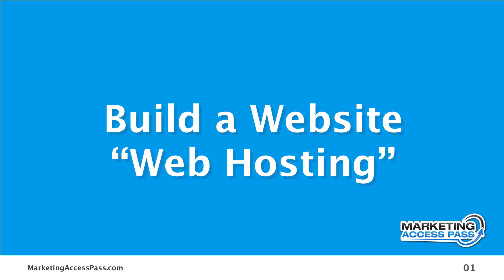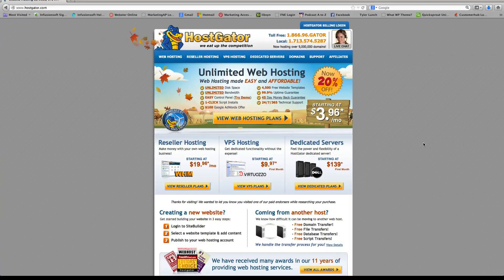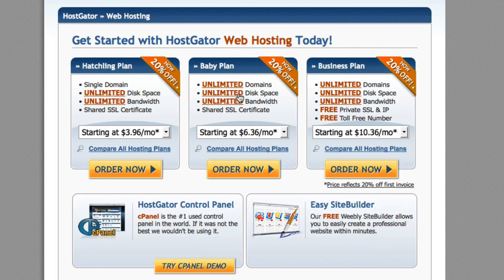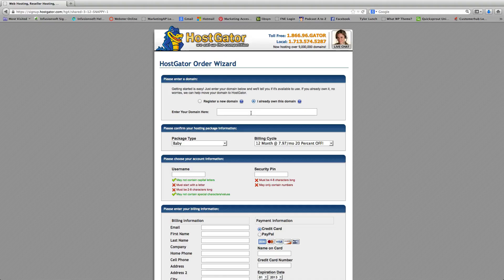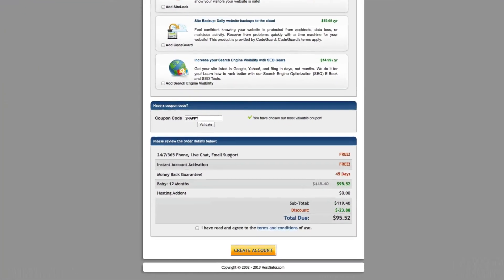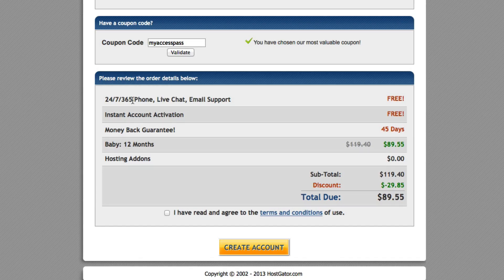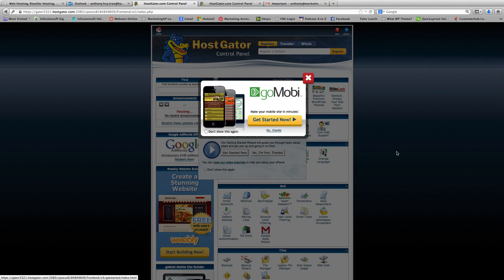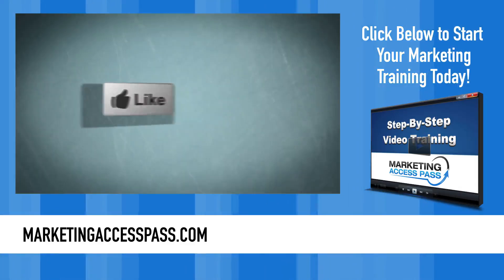Cheap Web Hosting 2016 - Hostgator Coupon Code for 25% Off (WordPress Basics 3 of 33)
http:/ Looking for cheap web hosting in 2016?  Get your "Hostgator Coupon Code" and promo code "myaccesspass" to get 25% off your next Hostgator web hosting package.

In this video I will share with you a really affordable and cheap web hosting provider.  I will show you how to setup your web host.

In this video I am going to share with you what a Web Hosting account is, why you need a hosting account, and how to set it up.

What is Hostgator Web Hosting?

A web hosting service provides a space on their server to host your website.  The best way to explain it is imagine you have a brick and mortar business and you need to rent out or lease an commercial building.  Each month you pay rent to your landlord so that you can use their building to open and run your store.  This is essentially what a web hosting service is for online businesses.

Why Do I Need Hostgator Web Hosting?

The number 1 reason why you need a web host is so that you have complete control of your website.  You could use free blogging platforms like Blogger, Tumblr, Typepad etc but the problem is you would be at the mercy of these providers.  They would have complete control of your site and if one day they decide to shut down your site they could.

If you use a Web Host like Hostgator then you can run your website anyway you choose.  You could sell products, services, advertisements etc.  You could also sell your website to someone else if you wanted to.  A lot of people use Flippa to buy and sell websites.  If you did not use a web hosting account then you would not be able to do this.

Hostgator Coupon Code Get 25% Off - "myaccesspass"

Why I Recommend Hostgator Webhosting

Hostgator is my top choice to use among web hosting providers.  I built many websites using Hostgator and have never had any problems.  I recommend all new bloggers to use Hostgator for their hosting account.  Don't forget you can use my Hostgator Coupon Code to get 25% Off.

1.  Award Winning Web Hosting:  When you are searching for a web host you want someone that has a proven track record for success.  Hostgator has consistently been one of the top if not the top hosting provider.  Here are some of their awards throughout the years.

- DailyHostNews February 2013 Editor's Choice Award

- Find My Host's #2 Best Web Hosting 2012

- Blogging.org's #1 Host for Bloggers

- WordPress Hosting Review's 2012 Best Host

- Joomla Hosting Review's 2012 Best Host

2.  Reliability of Service -- Hostgator has been around since 2002.  For internet companies that is considered a long time.  They have over 400,000 customers that they serve, and have a guarantee of 99.9% up-time for your website.  An internet marketing company would not survive for over 10 years and have that many customers if their product or service wasn't good.

3.  Amazing Customer Service -- Hostgator offers excellent customer service that includes 24/7 customer support year round.  Which means you can call them anytime, any day, anywhere.  You can also have a live chat with someone on their website.  I have contacted them via phone, emailed them, chatted on their live website and I have always received great customer service.

4.  QuickInstall for WordPress -- The best part about using Hostgator is their easy application "QuickInstall" which makes installing WordPress very simple.  You can read my blog article on how to install WordPress on Hostgator.

5.  Affordable Web Hosting -- You can get a Web Hosting account for as little as $3.96 per month.  You can pay month to month or you can pay ahead of time.  If you purchase 3 years ahead you get a bigger discount.

How to Setup Your Hostgator Webhosting

To make things even easier for you I created a video that walks you through how to purchase your Web Hosting account and to do some basic setup.

Hostgator Coupon Code for 25% off (myaccesspass)

Hostgator offers many advantages and I have only named a few.  If you're researching web hosting accounts and not sure which is the best one... then you can take my recommendation and try Hostgator.

Once again, you can use my Hostgator Coupon Code "myaccesspass" for 25% off your purchase.  I am an affiliate with them so I do earn a commission if you decide to purchase with my affiliate link.  However, I only recommend products and services that I have used myself and know that you will enjoy.

What are your thoughts about Hostgator?  Share in the comments below...